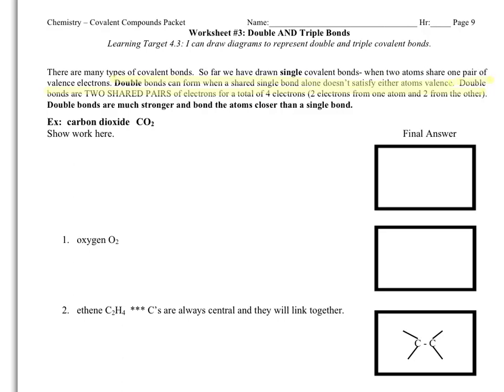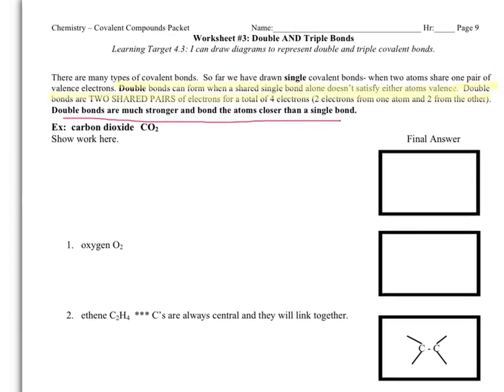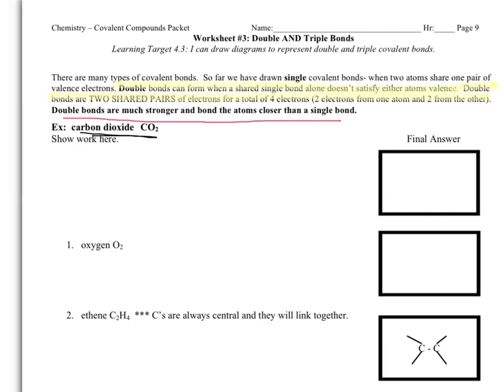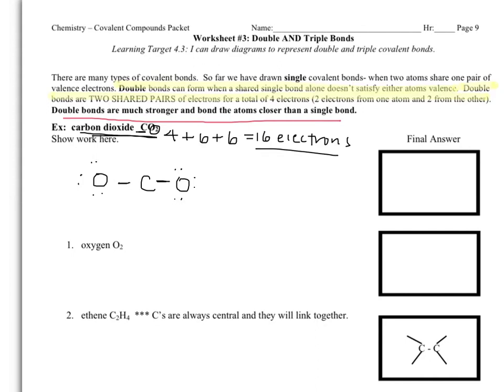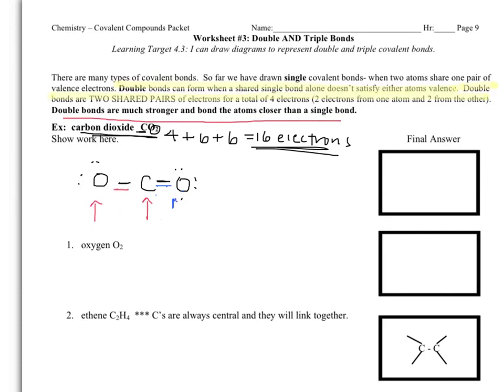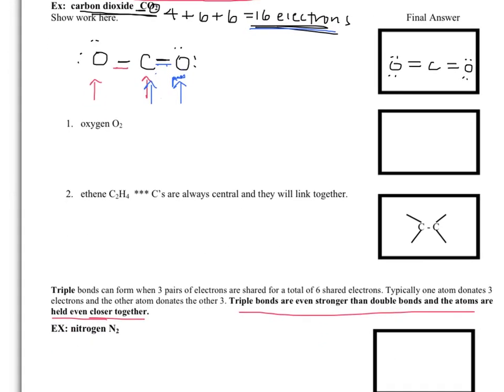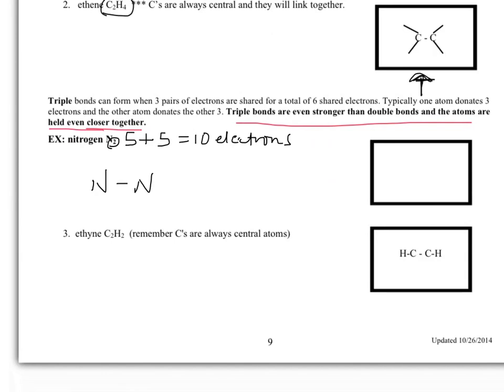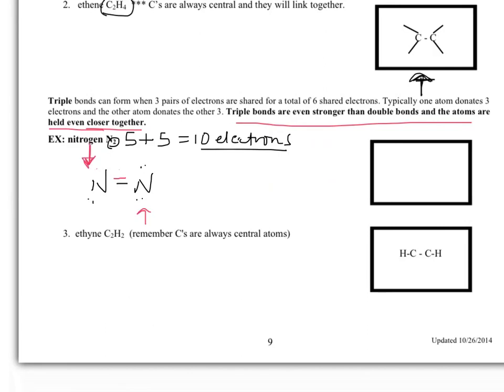Covalent Compounds WS#3